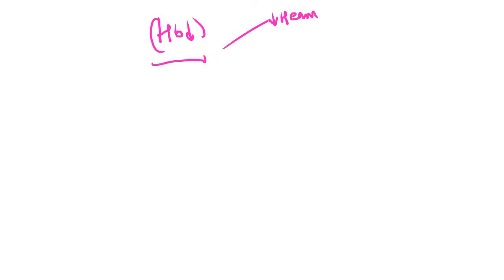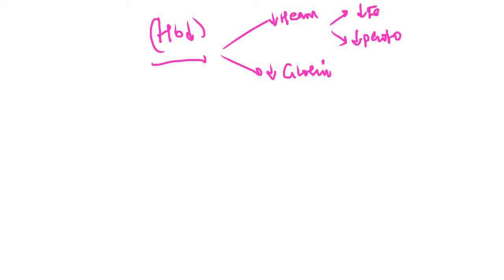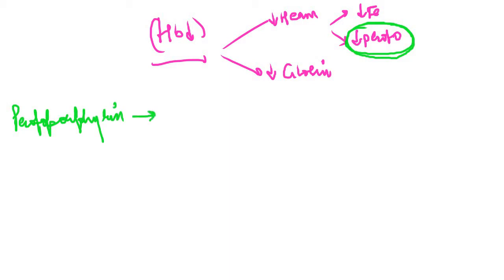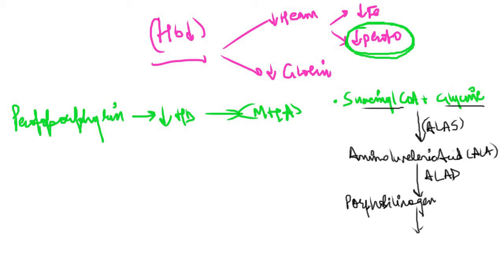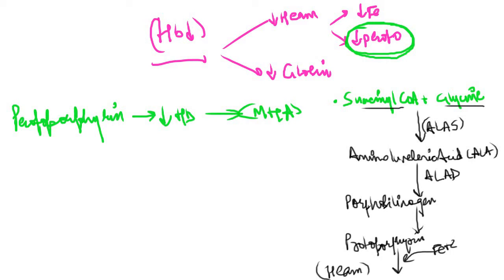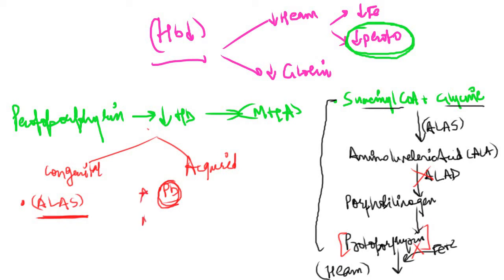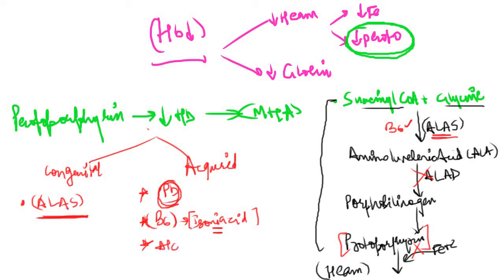Sideroblastic Anemia | R.B.C Disorders made Easy | USMLE Step 1 Hematology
This video covers the pathogenesis and the various clinical findings of sideroblastic anemia